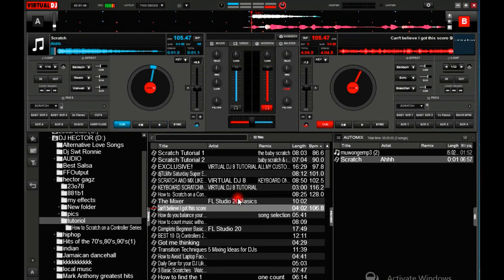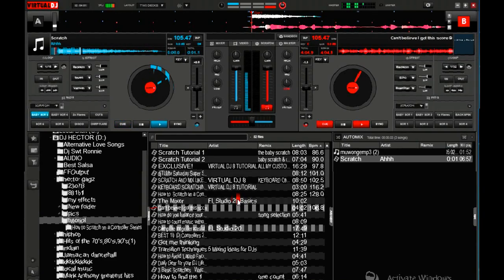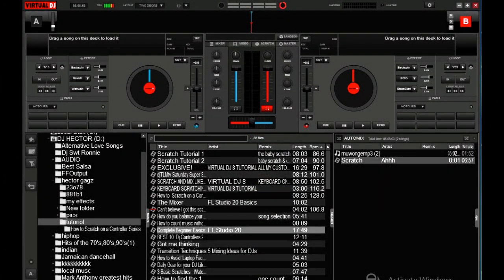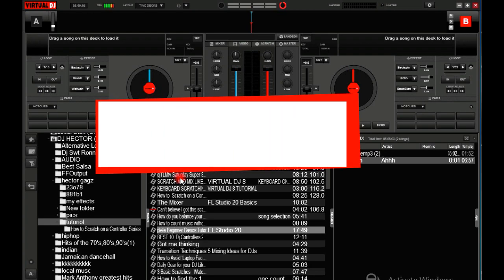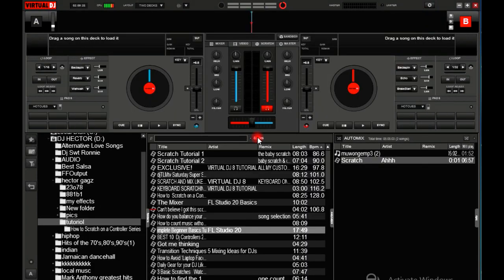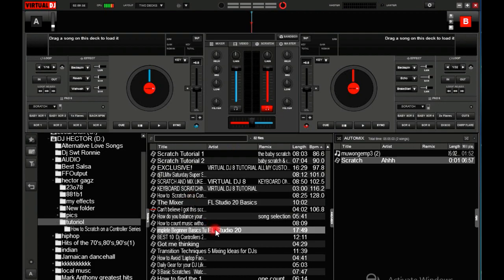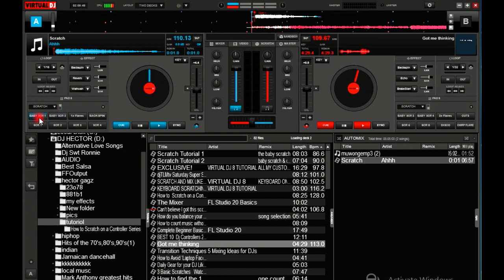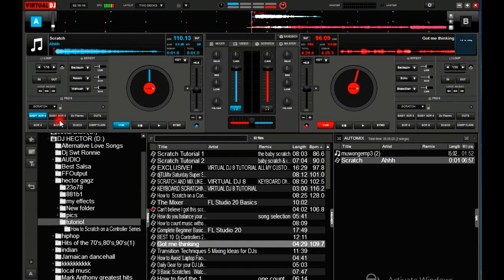How to set virtual dj 8.3 scratch dna & unlocking 16 pads